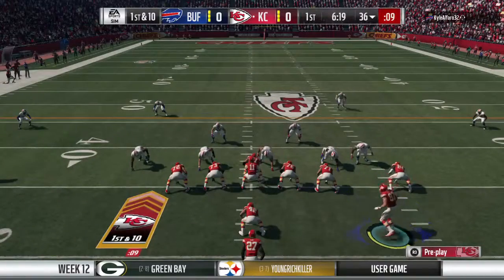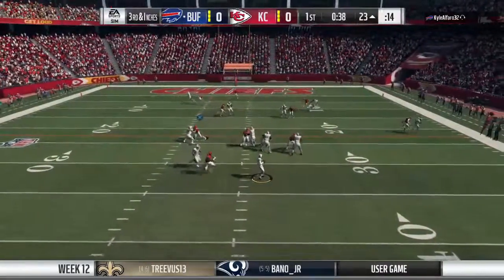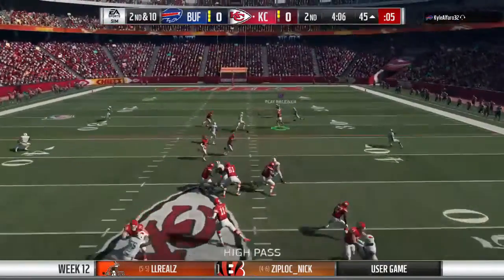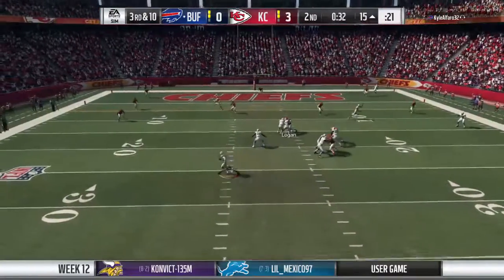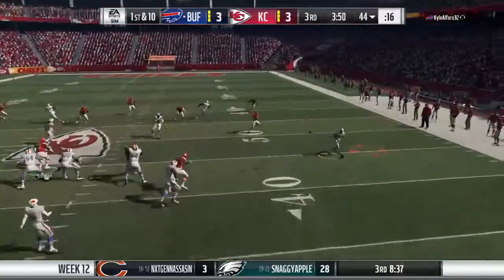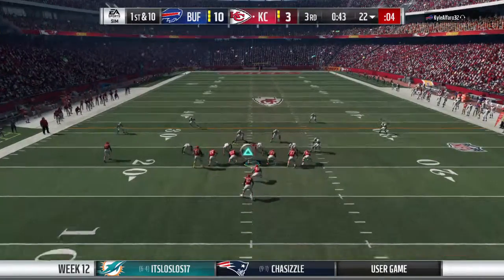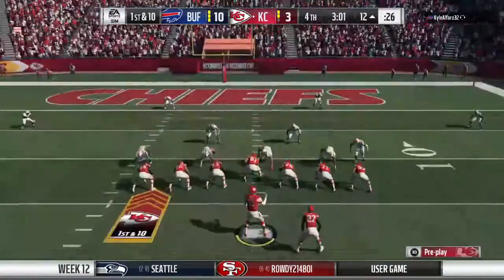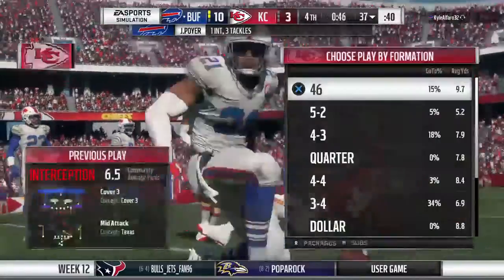Madden League Game